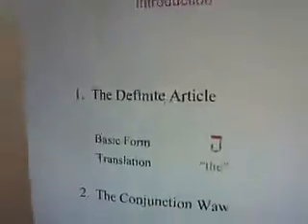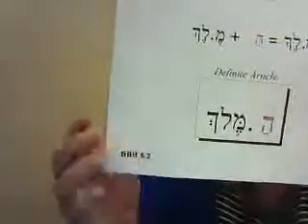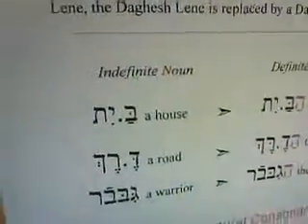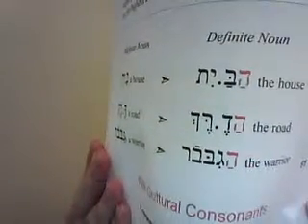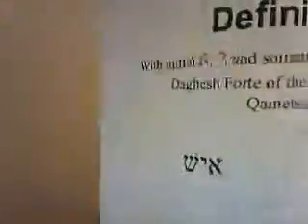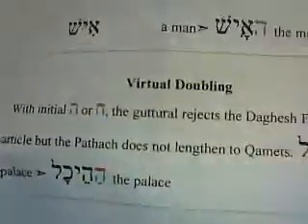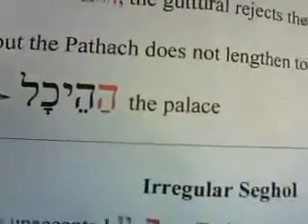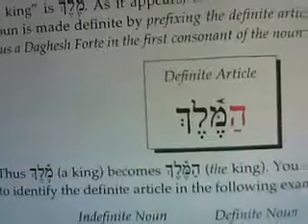Def Article Hebrew